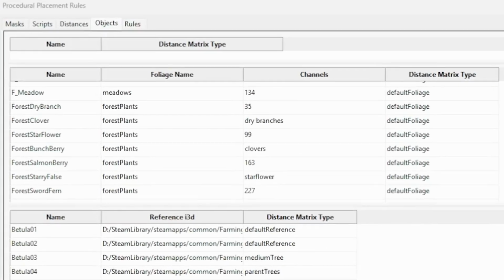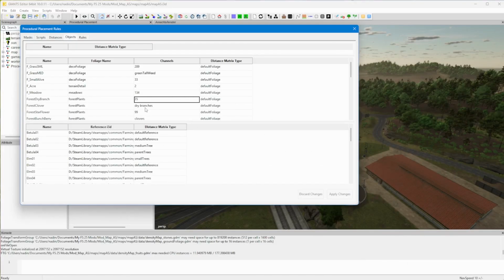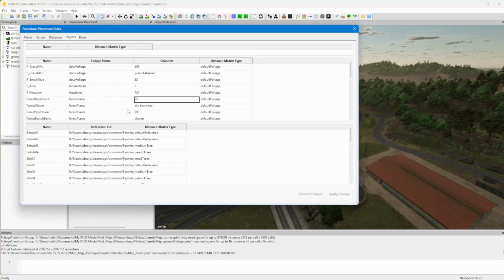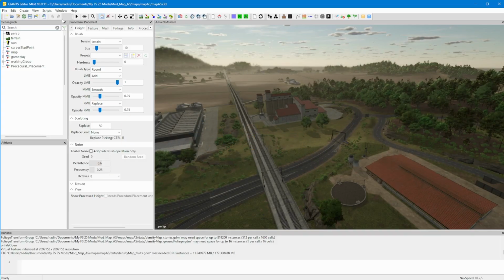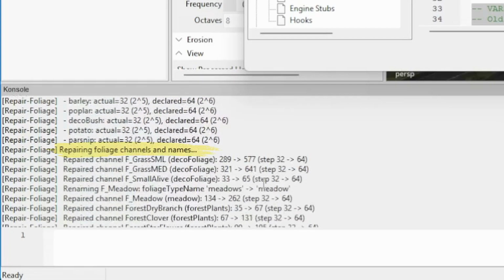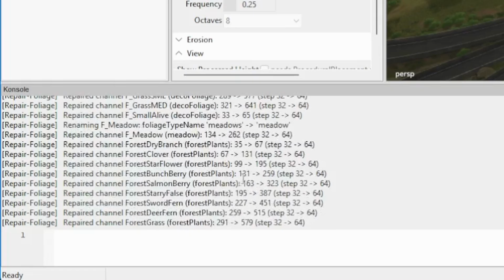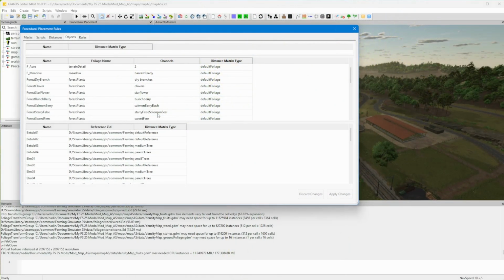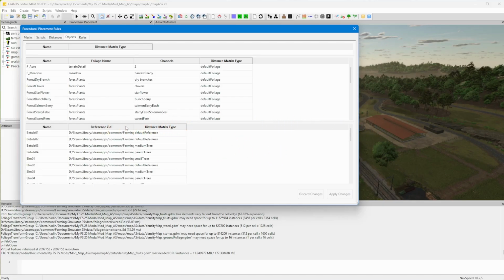FS25 Asian Map: Procedural Placement Broken? Fix it with this Script! (GE08)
🚜 If you created a mod map based on the Asian map after a recent Giants update, the Procedural Placement foliage channel settings show strange numbers instead of proper foliage layer names — and some entries are linked to the wrong foliages. In this video, I show you how to fix this.🌿

⏱️ Timestamps:
0:00 Intro
0:22 The issue
0:57 How to fix
1:17 Get the script
2:19 Dry run
3:46 Real run
4:33 Check script results
4:56 How the script works
6:38 Outro